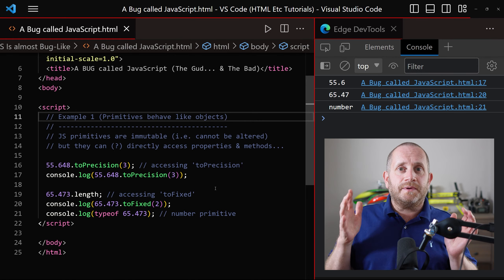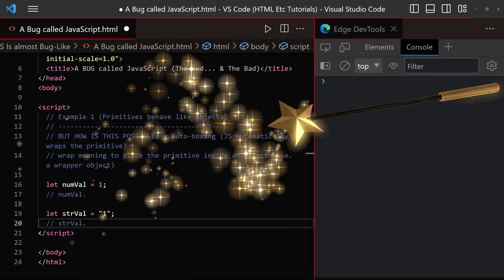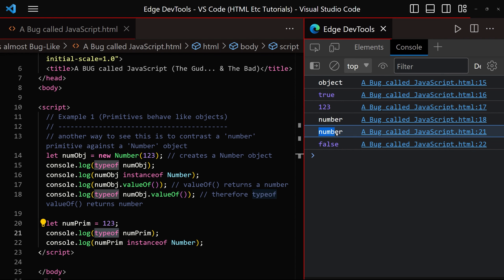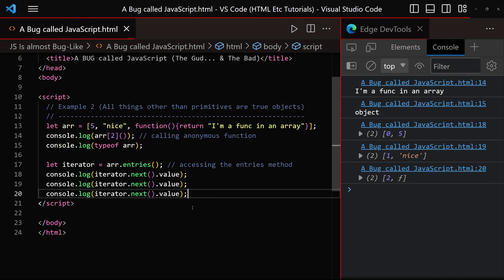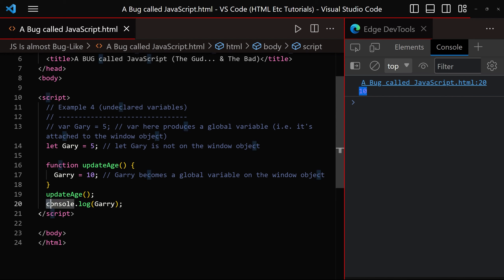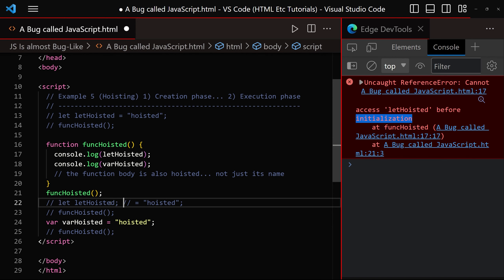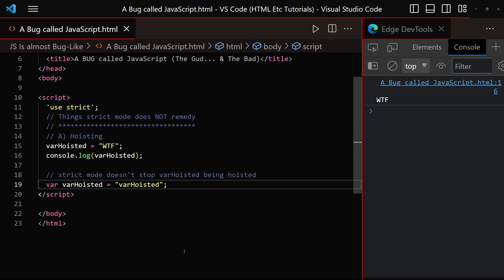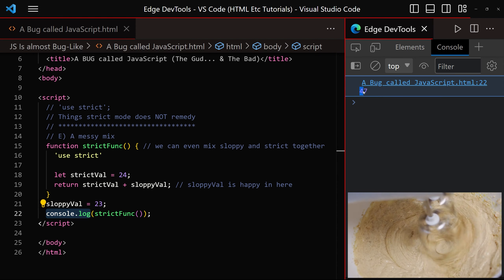Why is JavaScript so Bizarre? (6 Examples people NEED to see!)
If you’re a programmer that hasn’t yet experienced JavaScript, then watch out! Today there are tons of different programming languages, but if you like the circus – this video is for you.

Learn why people say, “everything is an object”, and how “strict mode” was invented in an attempt to remedy some of JavaScript’s bug-like behaviour... and more!

00:00 - Primitives behave like objects
03:16 - Everything is an object in JavaScript
04:18 - Strict equality comes to the rescue
04:46 - Undeclared bug-like variables
05:32 - JS Hoisting for beginners
07:06 - Strict mode is not so strict